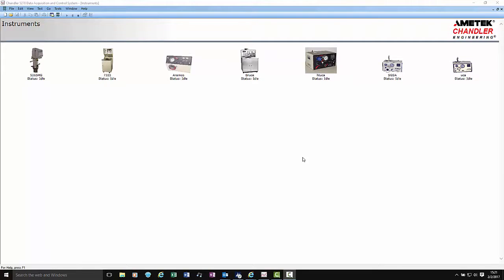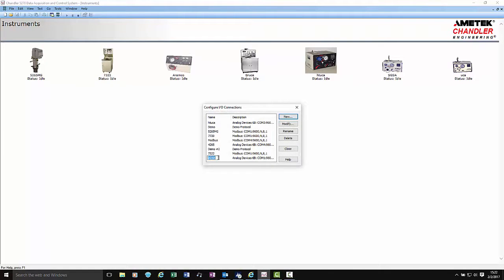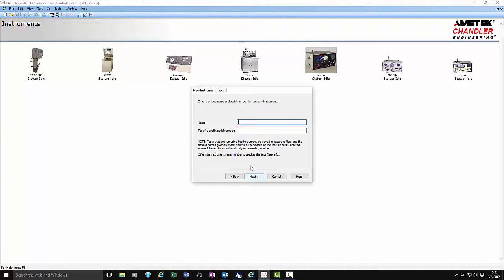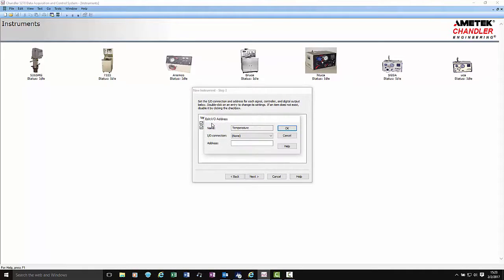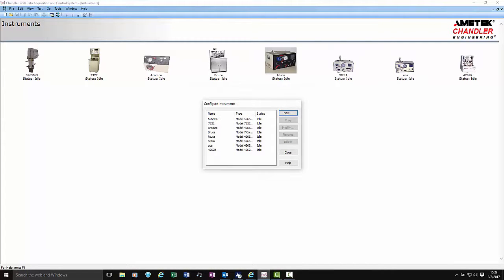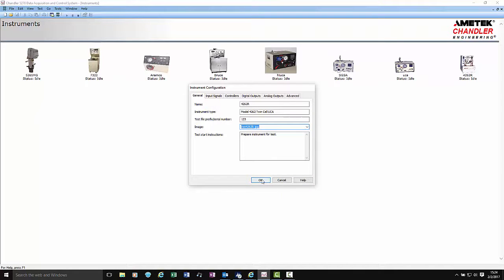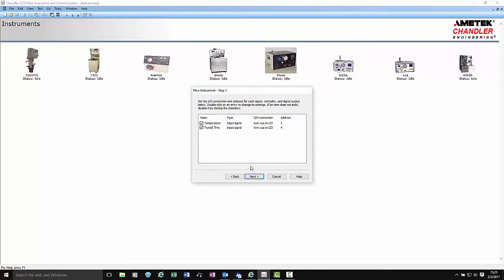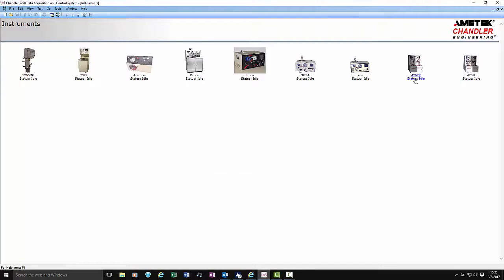4262 configuration in 5270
Configuring a 4265 UCA with Chandler 5270 DAQ Software